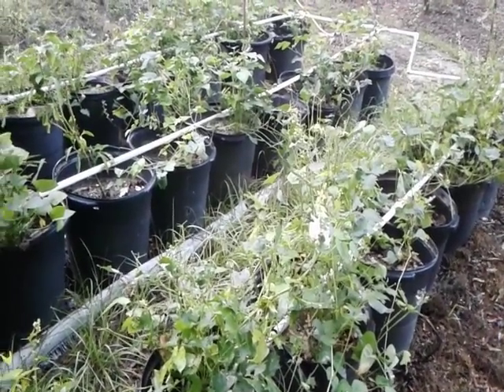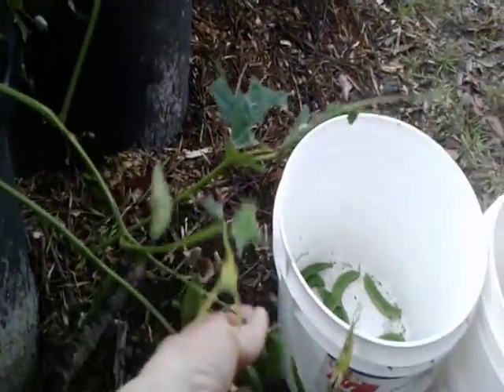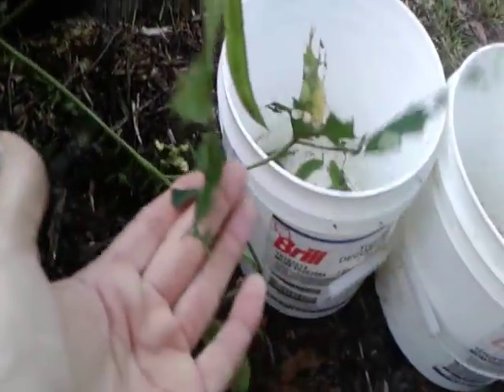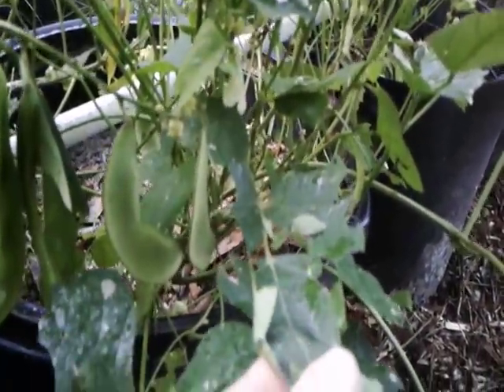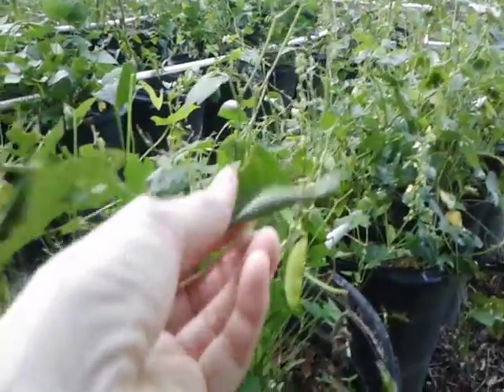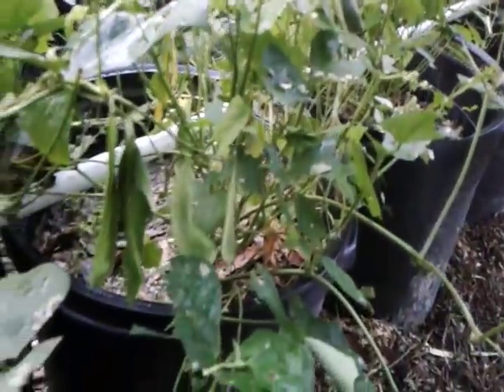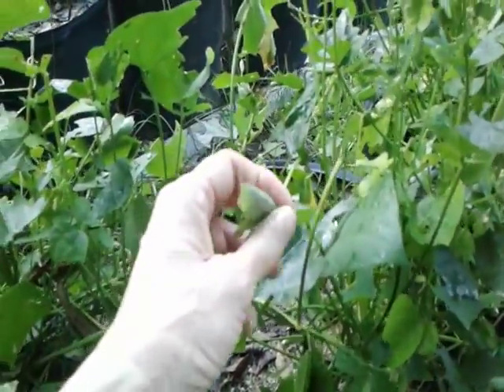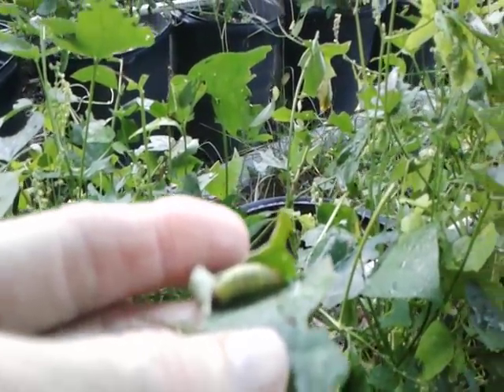Worms Eating Butter Bean Leaves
I discovered worms were eating our butter bean leaves.  Just a garden update on our container grown butter beans and the worms that are eating the leaves.

To contact Wanda:
Check out Deep South Homestead on YouTube our homesteading channel.